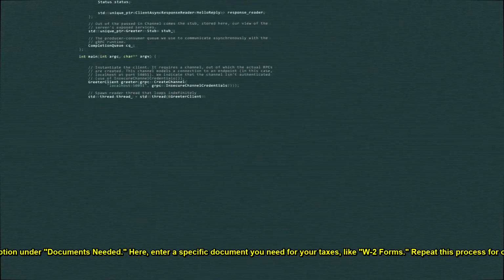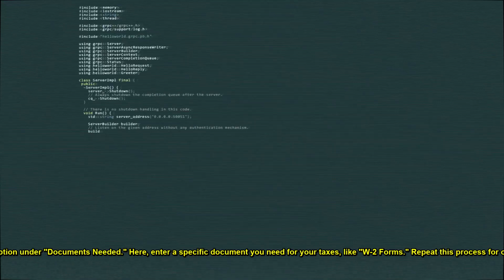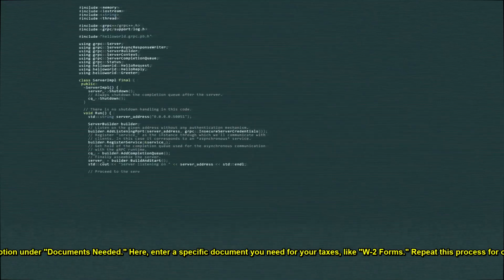How to install Trello for tax season checklist and document pipeline - Easy Tutorial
In this easy tutorial, we’ll guide you through the process of installing Trello to streamline your tax season checklist and document pipeline. Discover how to organize your tasks, manage deadlines, and keep all your important documents in one place using Trello's powerful features. Whether you're a small business owner or an individual preparing for tax time, this step-by-step guide will help you stay on top of your finances with ease. Don’t miss out on maximizing your productivity this tax season!